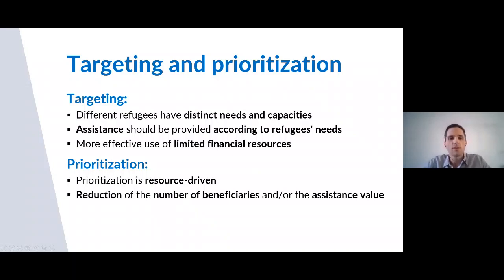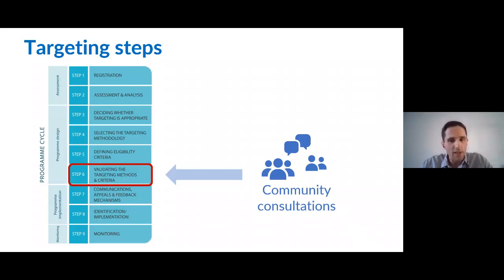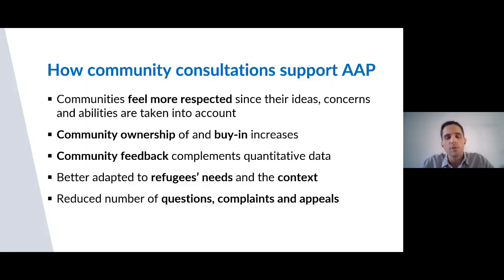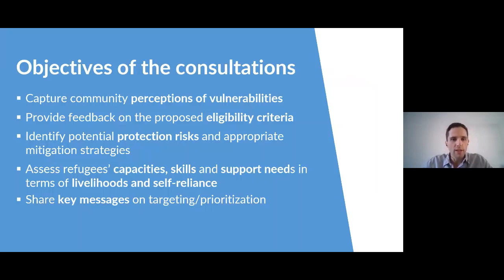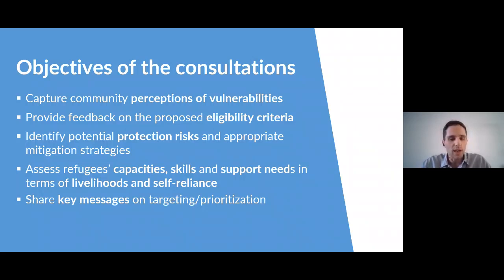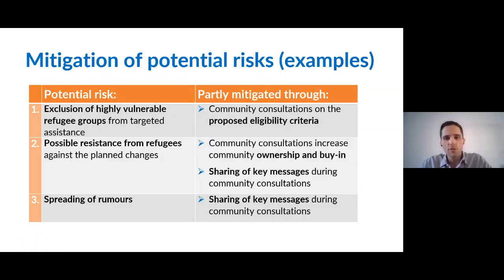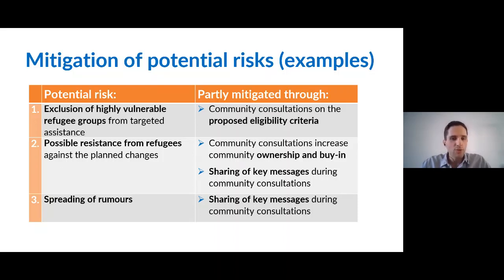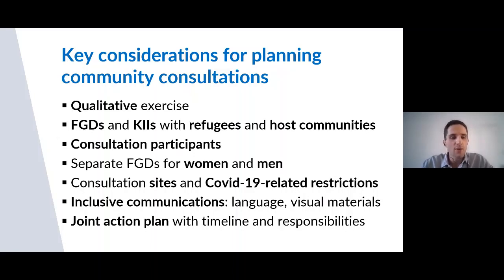UNHCR-WFP Joint Community Consultations for Targeting - Part 1 - Key Elements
Part one of a webinar on UNHCR-WFP joint community consultations as part of the targeting and prioritisation process.

In this video, Michel Dikkes, AAP Officer in the UNHCR-WFP Joint Programme Excellence and Targeting Hub gives an overview of the key elements for joint community consultations.